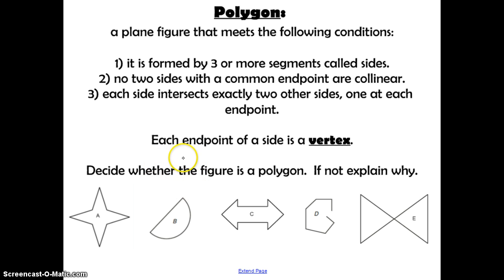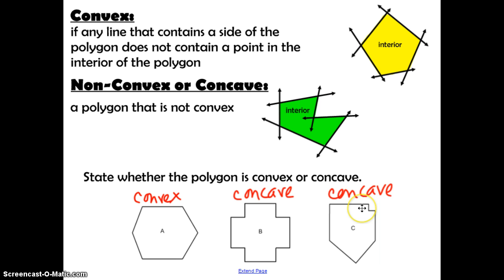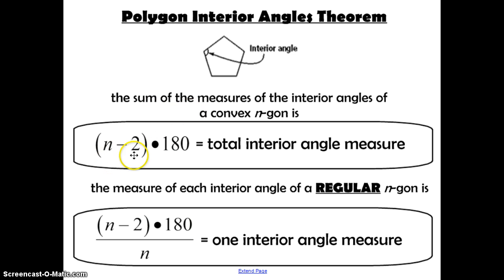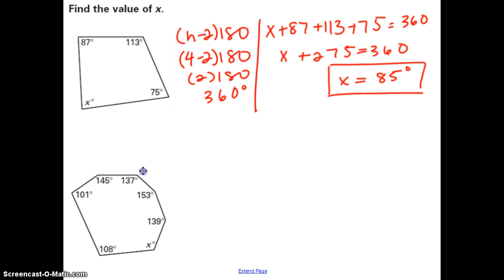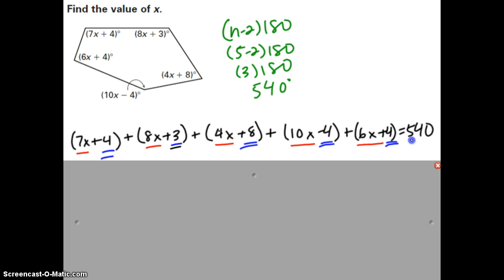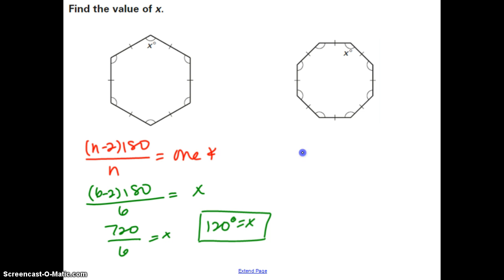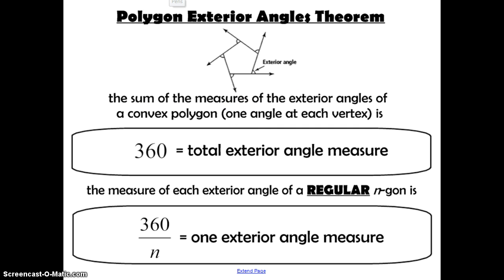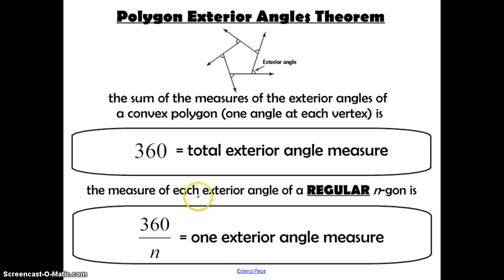Unit 8: Day 1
The Polygon Sum Theorems